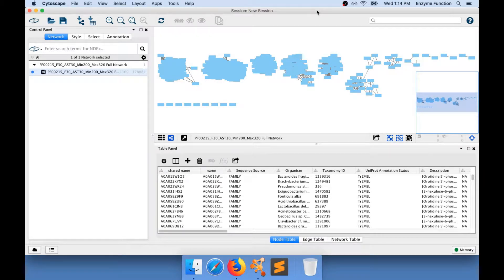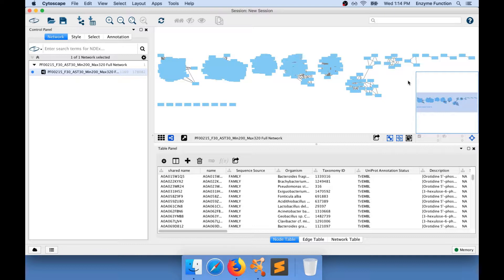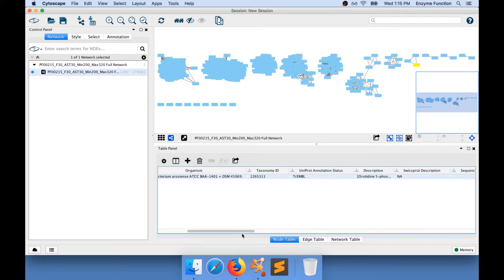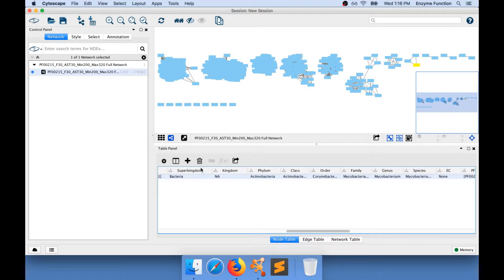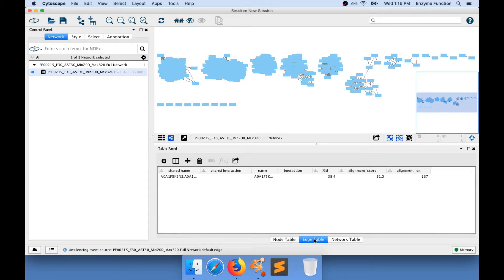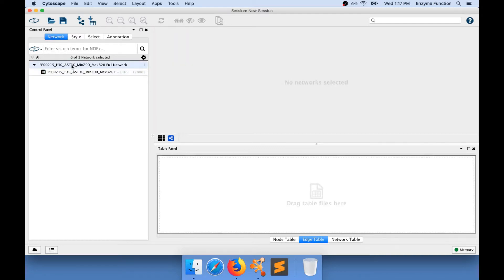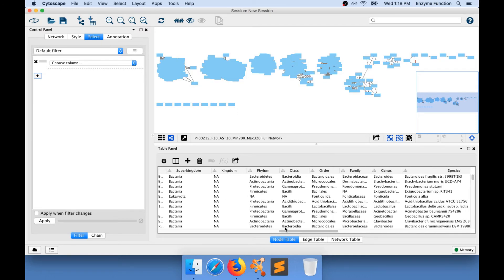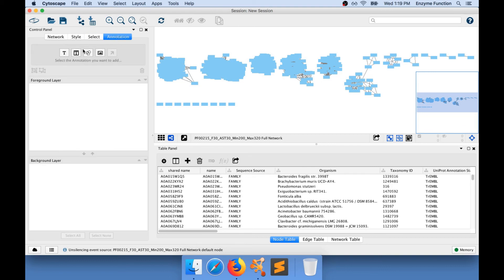Cytoscape basic orientation for working with Sequence Similarity Networks (SSNs)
In a Sequence Similarity Network (SSN), Nodes represent protein sequences (or sets of protein sequences). Edges connecting Nodes are only present if the similarity between the Node sequences is higher than a specified threshold (the Alignement Score Threshold) defined when the SSN is generated on the EFI

Basic overview of Cytoscape "Table panel", including the node attributes and edge attributes available for SSNs generated from the EFI website.

Basic overview of Cytoscape "Control panel", with an example of the use of the "Select" (search) function.

contains a collection of webtools for creating and analyzing Sequence Similarity Networks (SSNs) and Genome Neighborhood Networks (GNNs). Created SSNs need to be downloaded. The file format outputted by the EFI website is .xgmml. Cytoscape is a software for visualizing networks and integrating these with any type of attribute data that allows to open, visualize and manipulate SSNs.